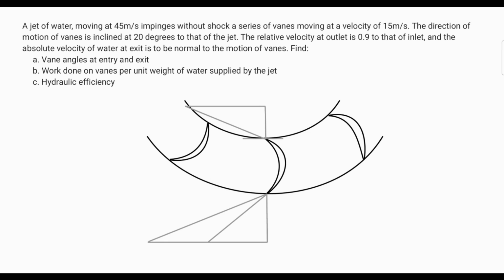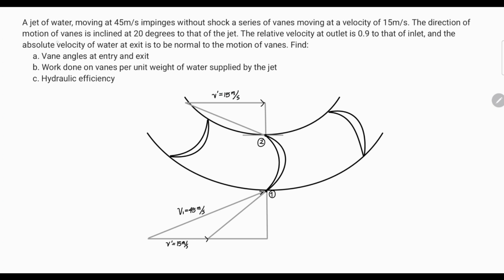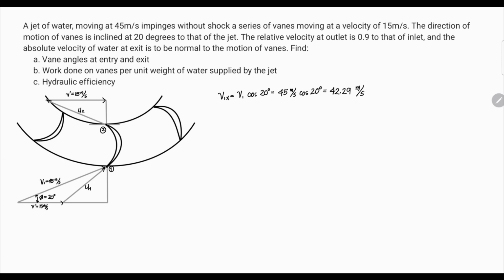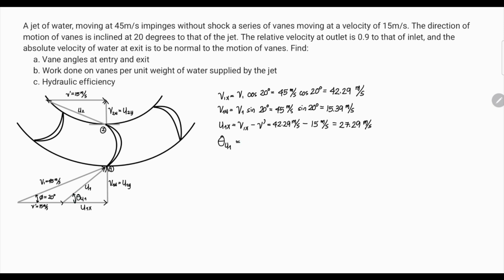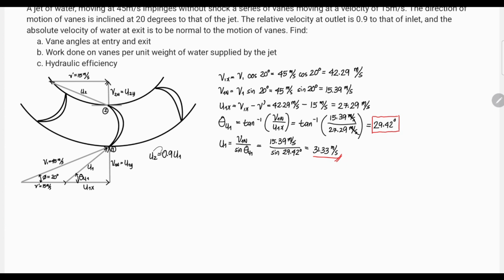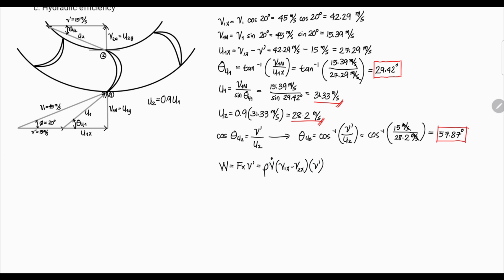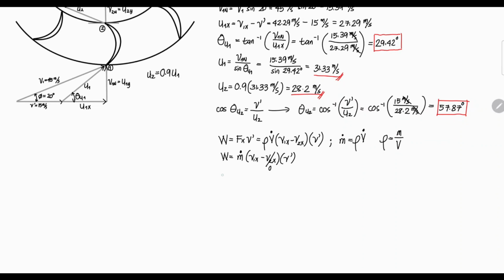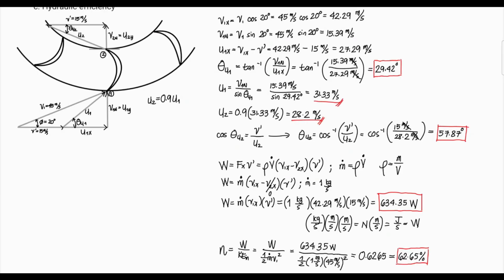Hydrodynamics Practice Problem 3 | FLUID MACHINERIES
correction for V2: V2 is not parallel to the relative velocity at point 2. instead, V2 is directed UPWARDS because it is "normal (or in other words, perpendicular) to the motion of the vanes (which is horizontal)" therefore it is directed upwards. this is also the reason why V2x has no value (zero, 0) so we cancelled it in solving for the work.